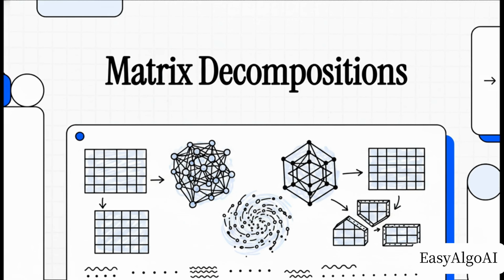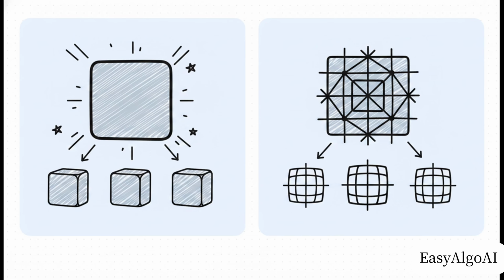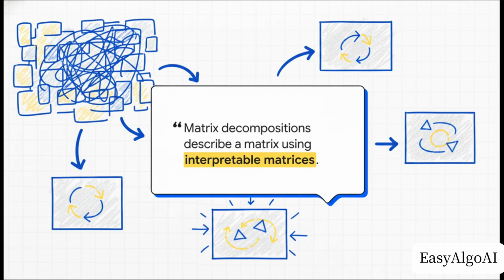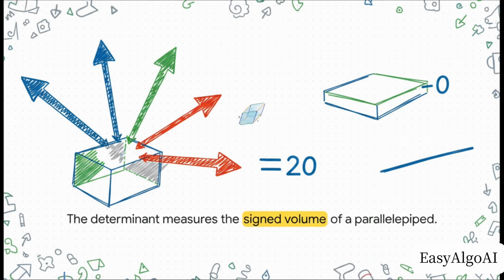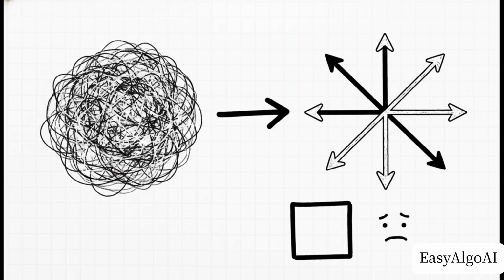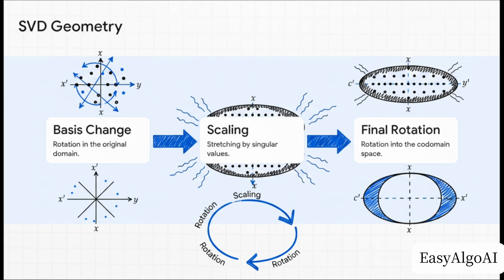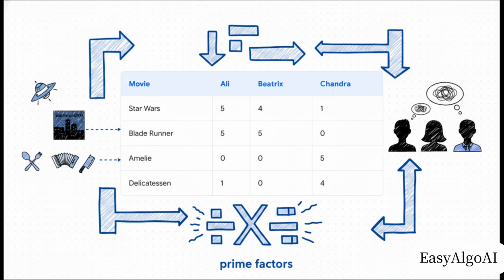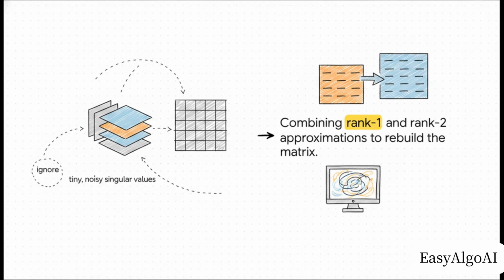Matrix Decompositions in Machine Learning | EasyAlgoAI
Want to understand how machines efficiently process large amounts of data? In this video, we break down Matrix Decompositions and explore how complex matrices can be factorized into simpler forms to make Machine Learning models faster, more efficient, and easier to interpret.

🎯 In this video, you’ll learn:

What are Matrix Decompositions?
Why Matrix Factorization is important in Machine Learning
Intuition behind breaking complex matrices into simpler components
Understanding Eigenvalues and Eigenvectors
Role of Determinants in matrix analysis
Common Matrix Decomposition techniques
Eigenvalue Decomposition (EVD)
Singular Value Decomposition (SVD)
QR Decomposition
LU Decomposition
How decompositions reduce computational complexity
Dimensionality Reduction concepts
Data Compression and Noise Reduction
Interpreting data through latent features
Real-world Machine Learning applications

📚 Applications in Machine Learning:

Recommendation Systems
Image Compression
Natural Language Processing (NLP)
Feature Extraction
Data Visualization
Solving Linear Systems Efficiently

Matrix decomposition techniques allow us to transform large, difficult-to-analyze datasets into simpler representations while preserving the most important information. This helps machine learning algorithms train faster, consume less memory, and often achieve better performance.

🎯 By the end of this video, you'll understand how matrix decompositions serve as one of the fundamental mathematical building blocks behind modern Machine Learning and Data Science.

💡 At EasyAlgoAI, we simplify DSA, Mathematics, and Machine Learning concepts so you can deeply understand the theory behind AI systems and confidently crack interviews.